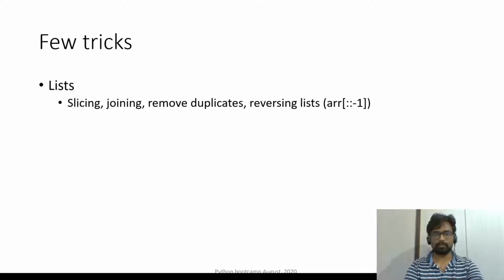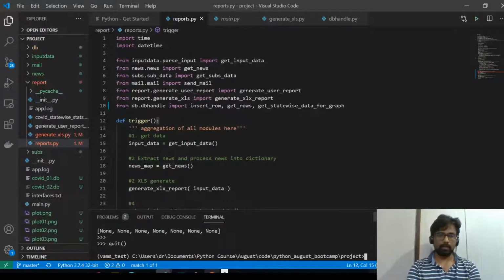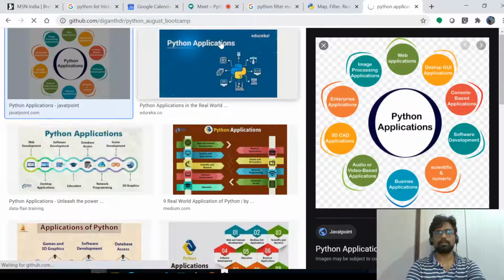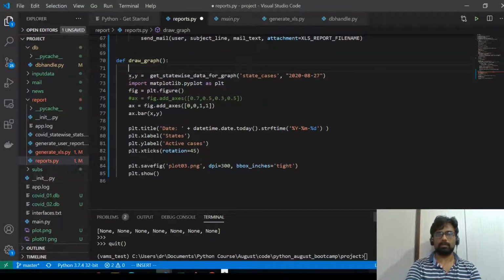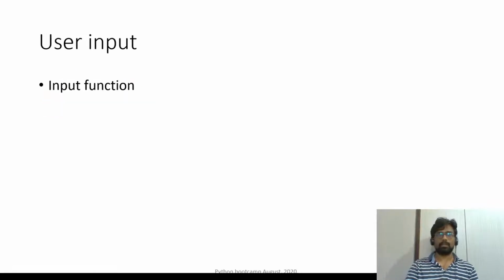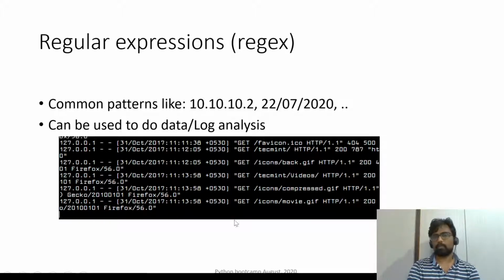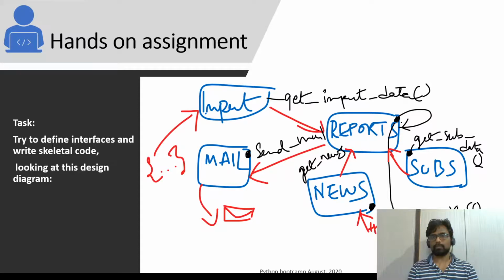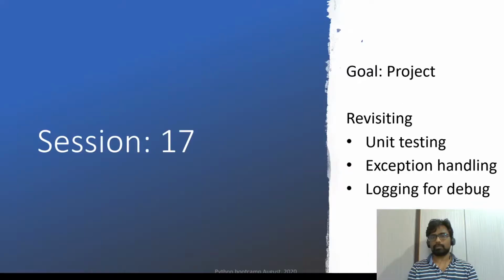Python boot camp August | Session 20 | Revision